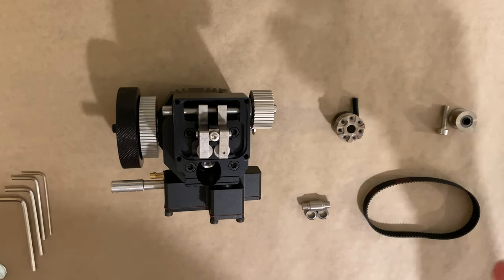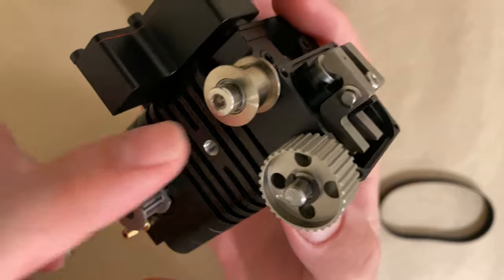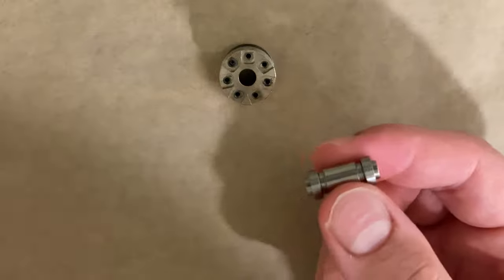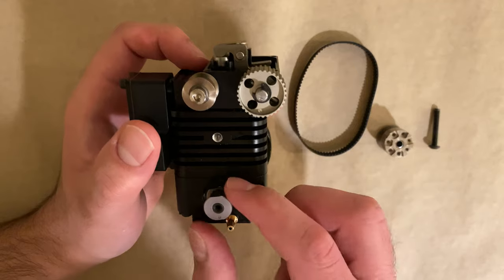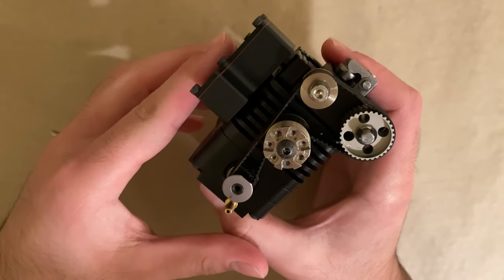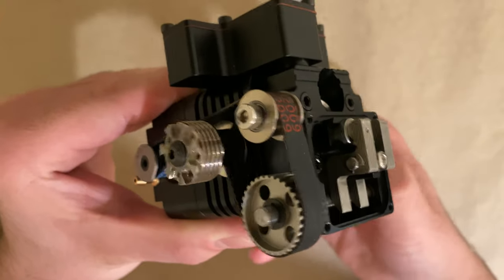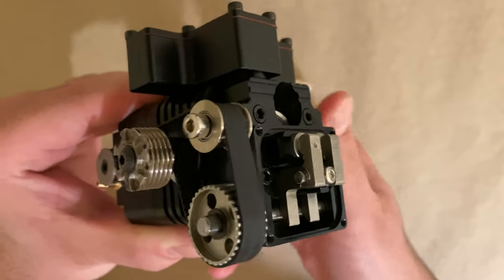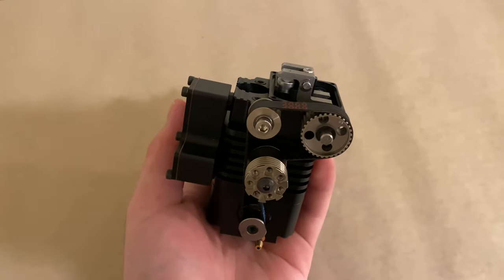Building A Mini 4 Stroke Engine (Part 4)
In this video I assemble the timing belt for my engine by hooking it up to the pulleys. I made sure both the camshaft and crankshaft gears/pulleys were lined up before putting the belt on. If the rotation of the crankshaft is not in relation to the camshaft, it would damage the engine. The timing belt rotates the cooling fan as well as the idler pulley. It also rotates the camshaft, in order to open and close the valves. Modern engines would use this as well and in some cars, its even a chain instead of a belt. The timing belt connects all the pulleys together and does as it says. The timing belt controls the timing of the intake and exhaust valves. This engine has a single overhead cam with rocker arms and 2 valves. A modern engine would have dual overhead cams with variable valve timing and four valves per cylinder. More videos are coming in regards to this engine and the project will soon be finished. The next video should be the carburetor assembly.